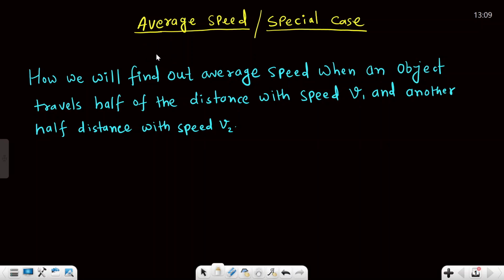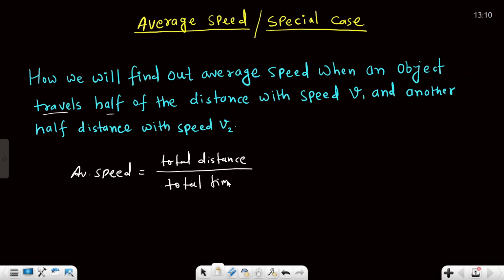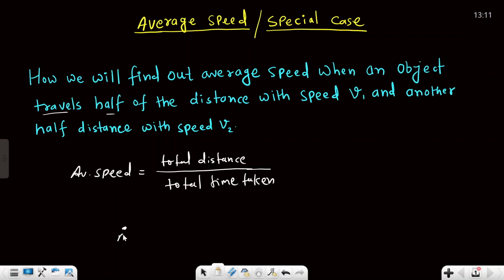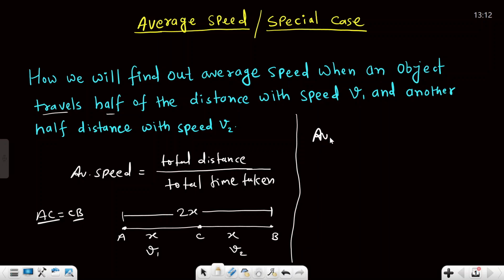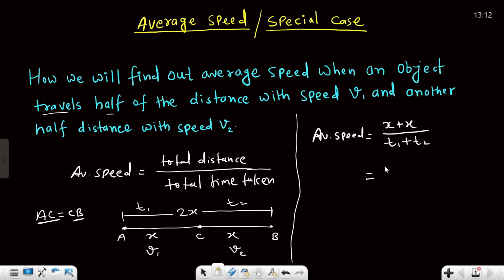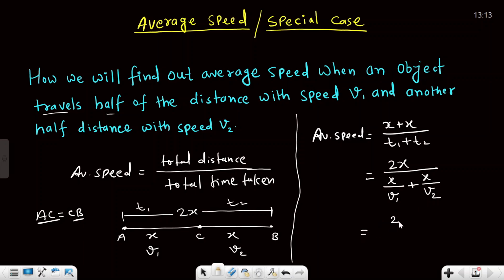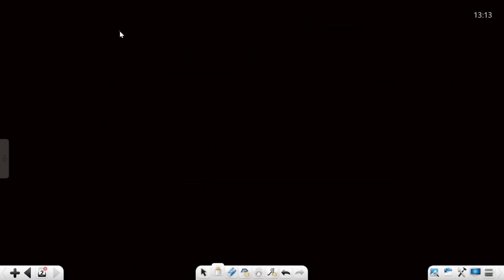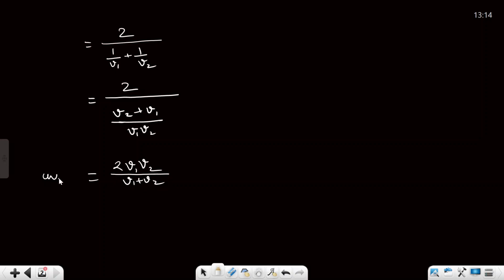Average Speed for Equal Distances | AP Physics Explained ⭐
Welcome to The STEM Blueprint!

🚀Stuck on a difficult AP Physics numerical? Or struggling to understand AP Calculus limits? You are in the right place.

This channel is dedicated to providing high-quality, step-by-step digital whiteboard tutorials for US High School and College students. No fluff, no time-wasting—just pure problem-solving to help you ace your exams.

📚 What We Cover:

AP Physics 1, 2, and C (Mechanics & Electricity)
SAT / ACT Math Prep
College-level Linear Algebra & Differential Equations

💡 Our Approach:
We break down complex formulas into simple, easy-to-follow steps using a clean digital layout. New videos are uploaded every week to keep your grades on track.